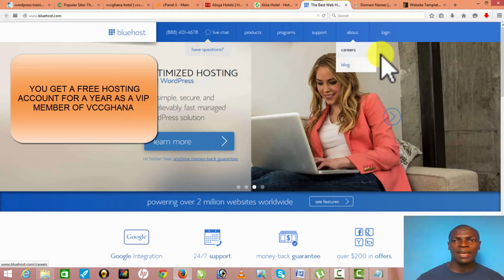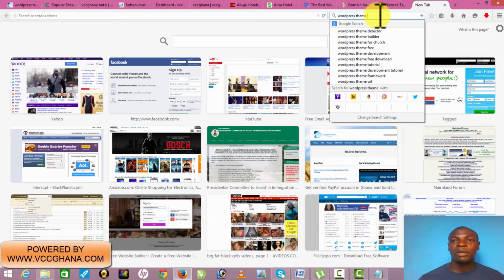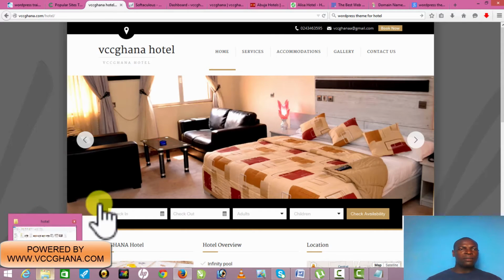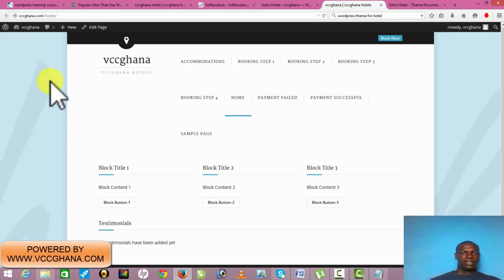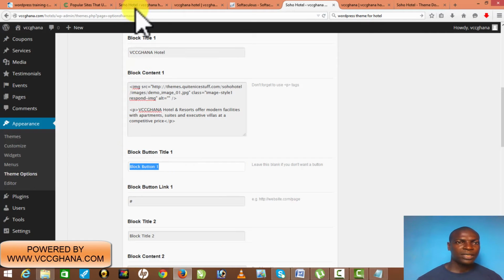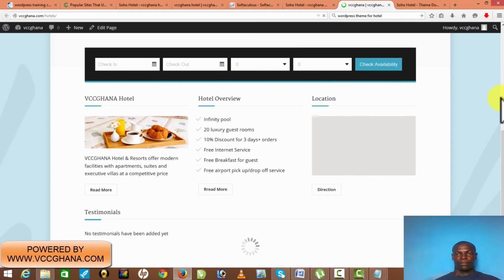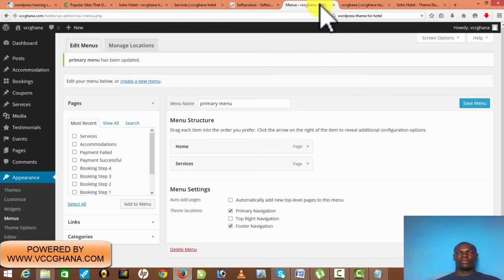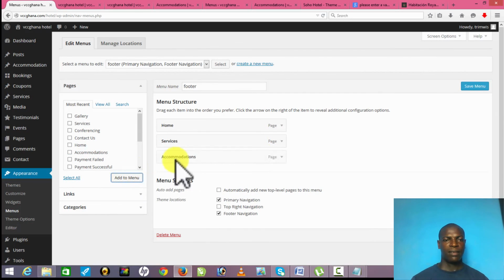learn to create hotel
I created this video with the YouTube Video Editor to create hotel